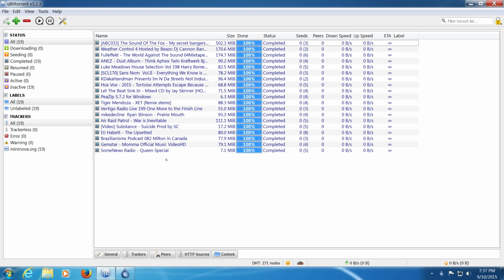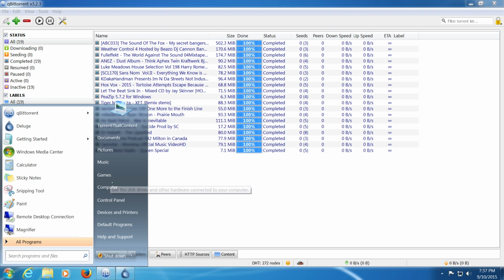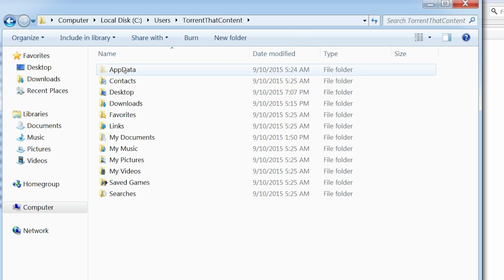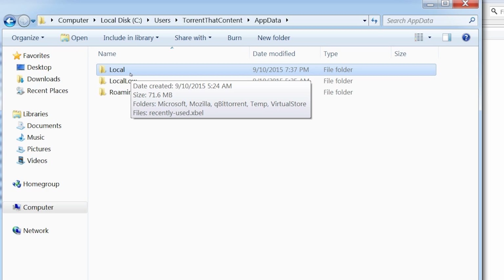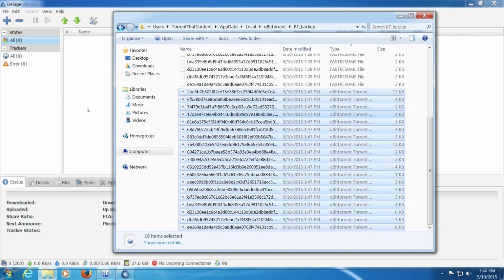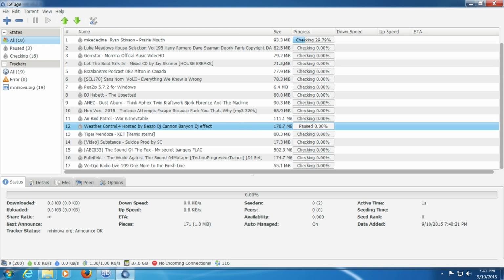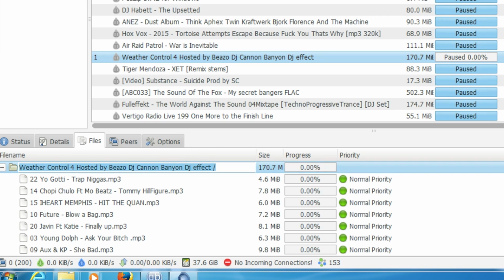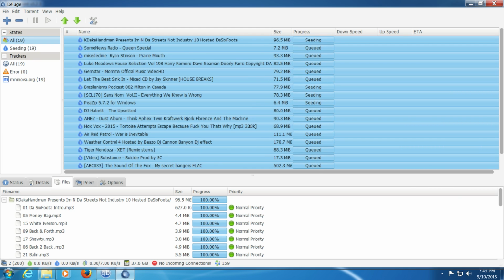how to transfer torrents from one client to another without re-downloading the content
hi guys in this video i will show u how to transfer/copy torrents from one torrent client to an other, without having to re download the content from the torrents.

Deluge - AppData\Roaming\deluge\state
qBittorrent - AppData\Local\qBittorrent\BT_backup